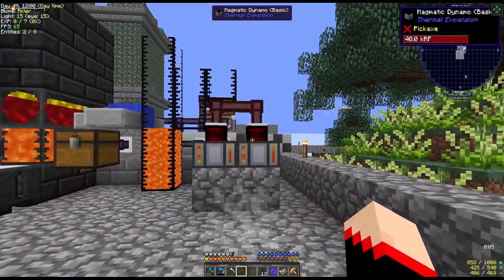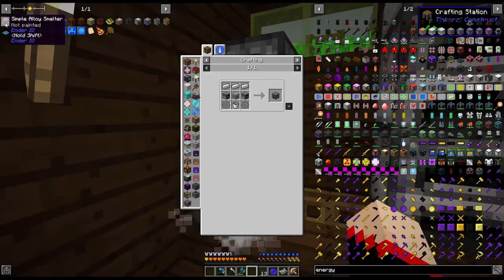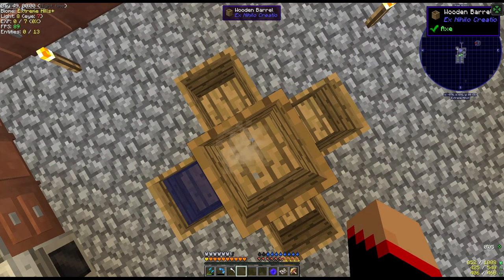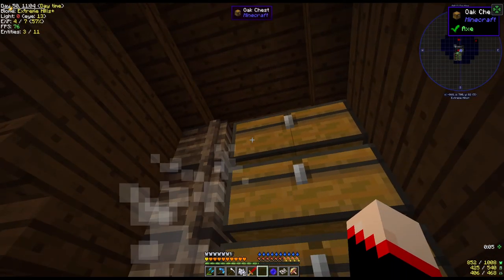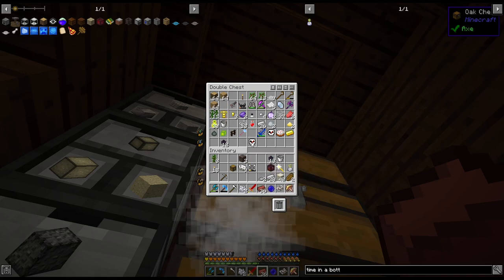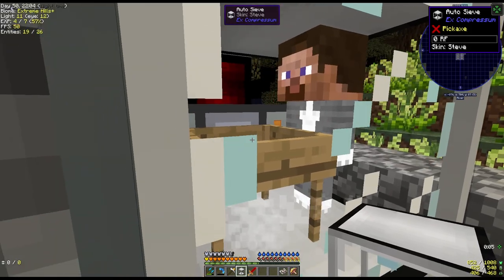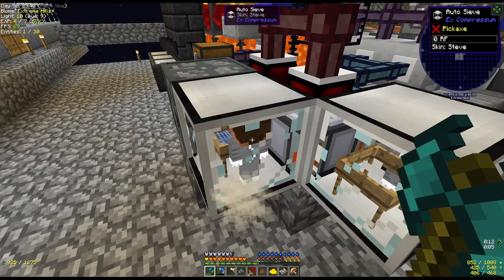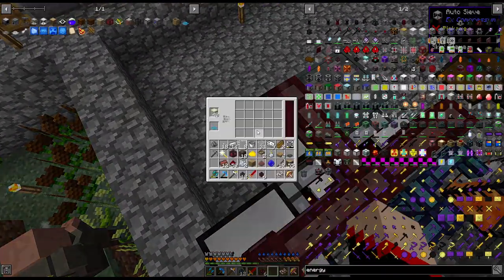Minecraft ~ Isola Dreams in the Clouds Modpack~ Ep 13 Simple Alloy Smelter Time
ISOLA Dreams in the Clouds, we are going to playtest it. It is not publicly available yet.  This is a pack my hubby @geektechmedia is creating and here are the specs for it:

Java Argument Used (found online, not my creation): -XX:+UseG1GC -Dsun.rmi.dgc.server.gcInterval=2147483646 -XX:+UnlockExperimentalVMOptions -XX:G1NewSizePercent=20 -XX:G1ReservePercent=20 -XX:MaxGCPauseMillis=50 -XX:G1HeapRegionSize=32M

This is the original Pack. With more quests coming soon, this modpack has something for everyone. It is probably one of the best well made large mod packs out there. Check out yourself today on the Twitch Launcher

Mods I Added:
Ex Nihilo: Creation
Ex Compressum
Skills
Garden Of Glass
Forgiving Void
Lingering Loot
Straw Golem
TekTopia
TekTopia Information
TekTopia Harvestcraft
Serene Seasons
Twerk Sim 2k16
Binnie's mod